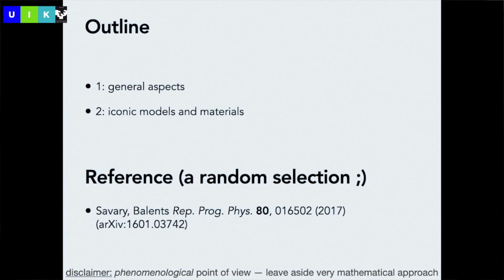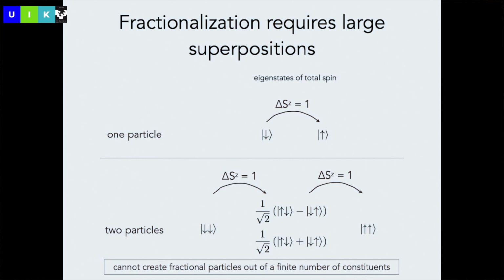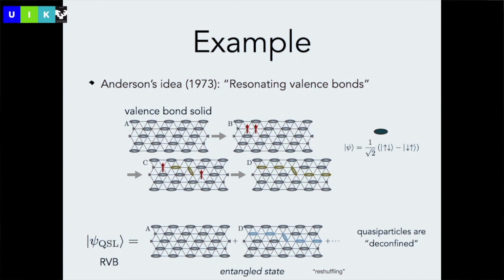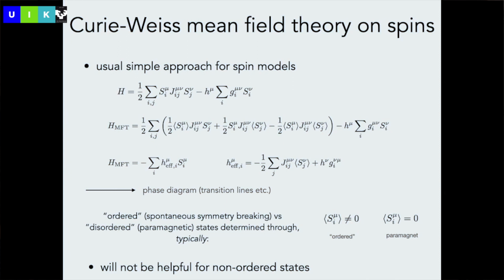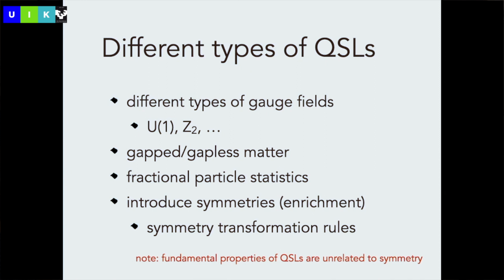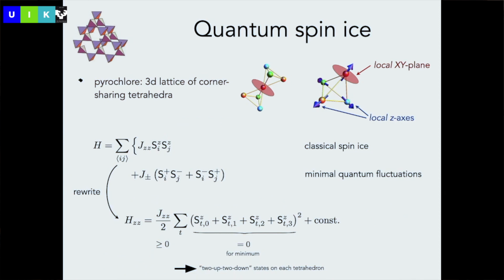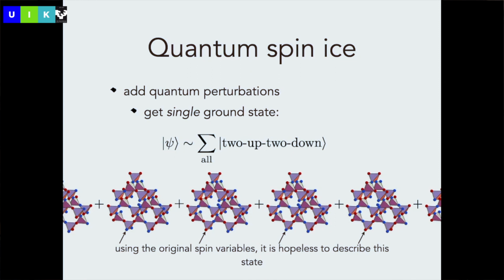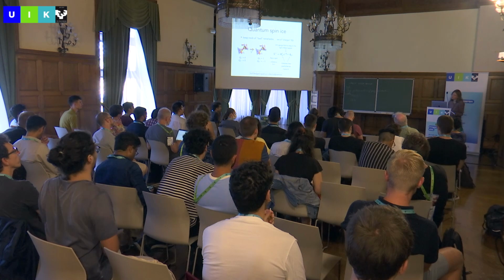Lucile Savary Introduction to Spin Liquids I